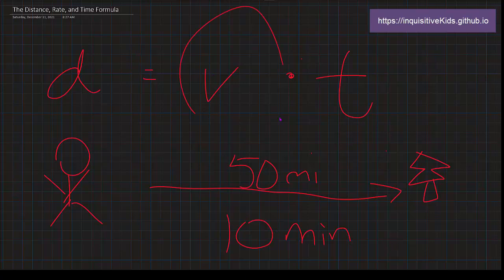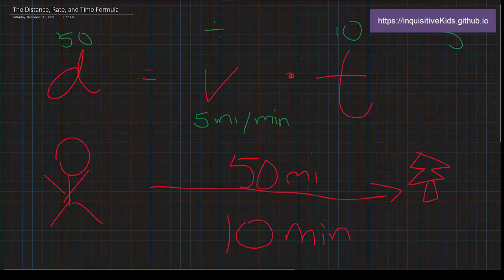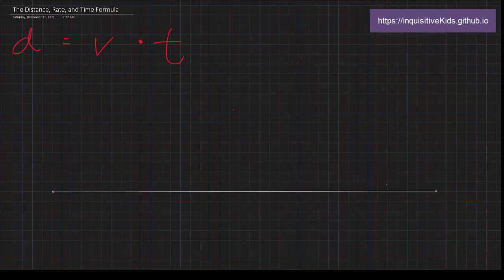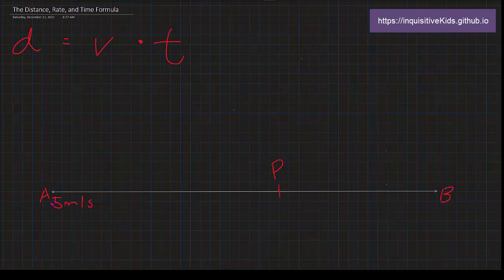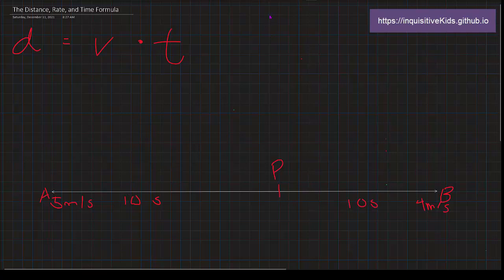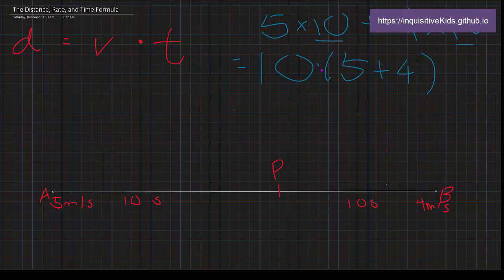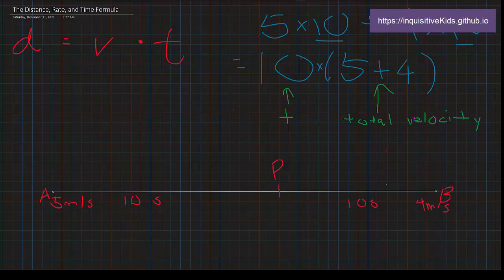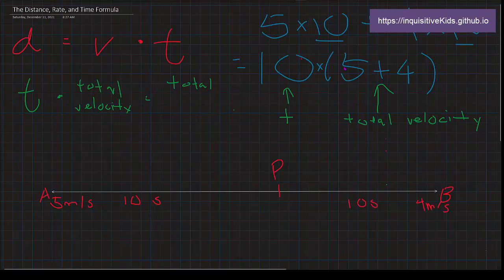Pre-Algebra - The Distance, Speed, and Time Formula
What is the distance, speed and time formula? Well, the distance, rate, and time formula states that the distance of a moving object is equal to it's moving rate times the amount of time it has been moving. And this formula is something we will be using throughout our lives - and not just in pre-algebra! So buckle tight, because we're going to dive deep!

Here's our website if you're interested in learning more about us